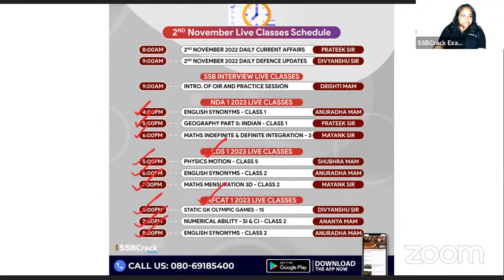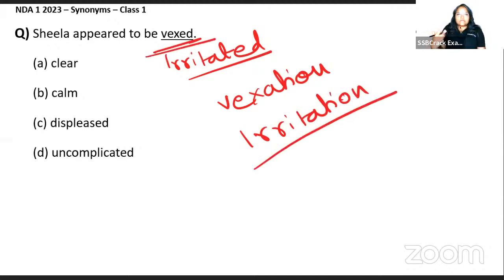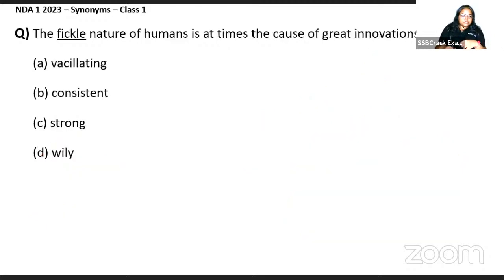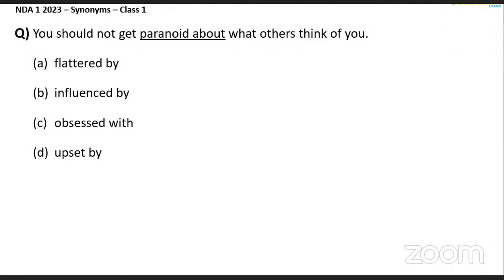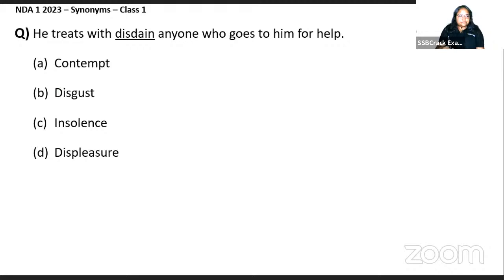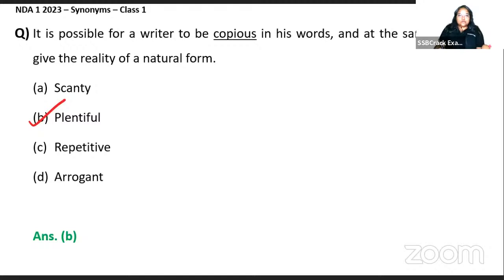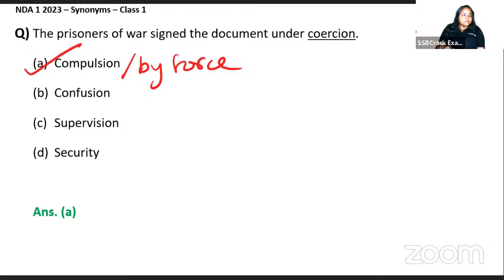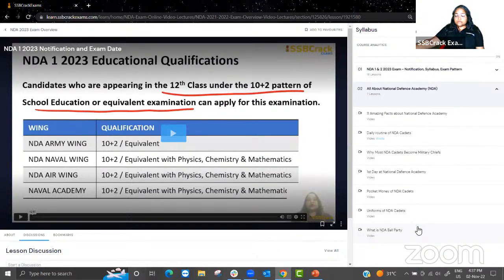NDA 1 2023 Exam English Important Question & Answer - Synonyms Class - 1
NDA 1 2023 and NDA 2 2023

Live classes for the NDA 1 2023 Exam are being given, and each of these classes is highly interactive. The candidates do not need to travel; they can watch the classes from the convenience of their own homes. The live classes are designed to be interactive so that candidates are more actively engaged and so that there is less of a chance of candidates having any questions or concerns about any of the topics that are covered. It also helps candidates improve their communication skills, which is another important quality required in candidates for this exam. This exam places a strong emphasis on candidates’ communication skills. Join Us Live and Crack NDA 1 2023 Exam.

• Online coaching helps complete the syllabus in the desired stipulated time.
• The experienced faculty’s help and guidance for the exam.
• The online coaching helps the candidates to stay focused and determined throughout the preparation.
• Online coaching maintains the consistency that is often lost by the candidates during the self-preparation
• Online coaching provides materials, that lessen the time spent by the candidate in finding the material.

NDA 1 2023 Notification and Exam Date
nda 1 2023,
nda 1 2023 age limit,
nda 1 2023 preparation,
nda 1 2023 new batch,
nda 1 2023 batch,
nda 1 2023 strategy,
nda 1 2023 exam date,
nda 1 2023 online classes,
nda 1 2023 application form,
nda 1 2023 syllabus,
nda 1 2023 preparation strategy,
nda 1 2023 study plan,
nda 1 2023 current affairs,
age limit for nda 1 2023,
age criteria for nda 1 2023,
current affairs for nda 1 2023,
daily current affairs for nda 1 2023,
nda 1 2023 best books,
nda 1 2023 books